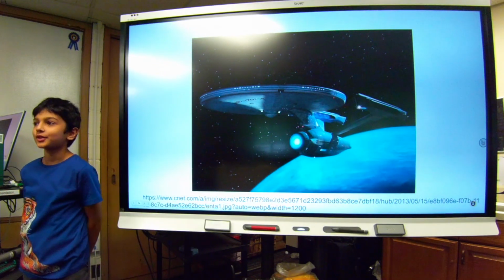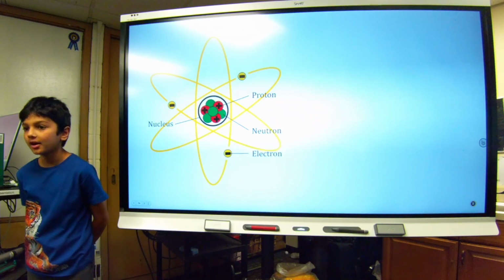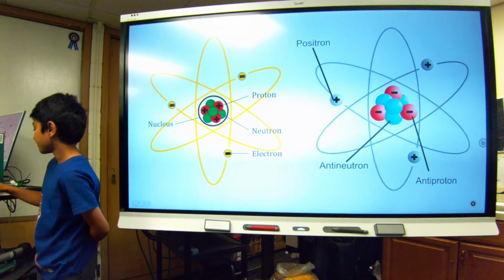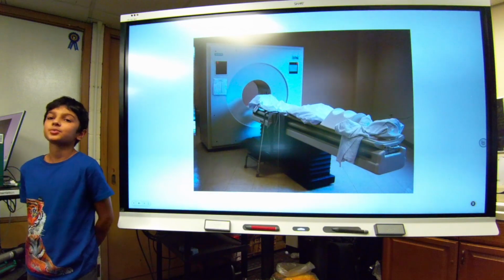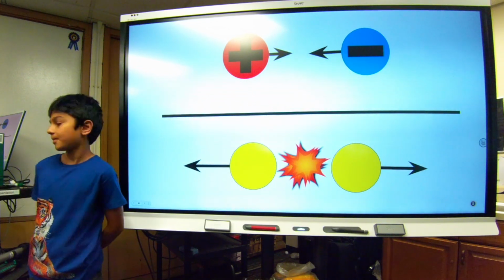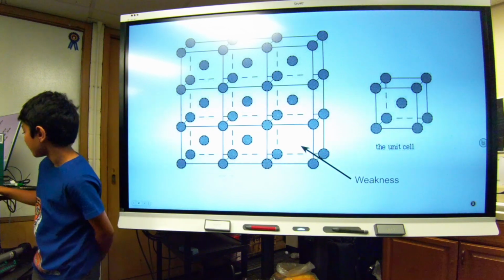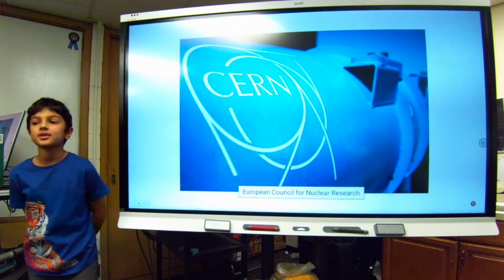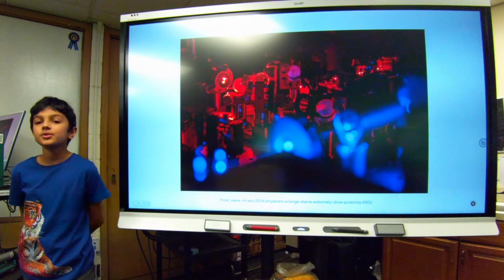5E - Vaed - Capstone - Antimatter